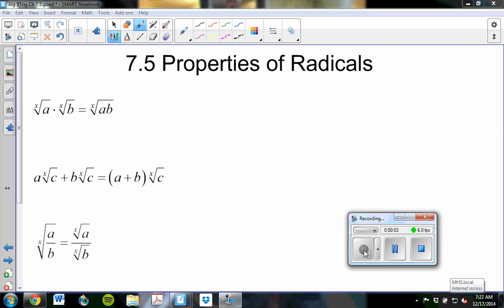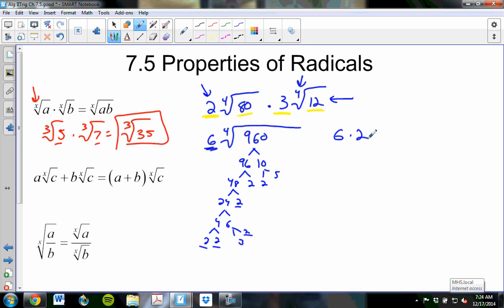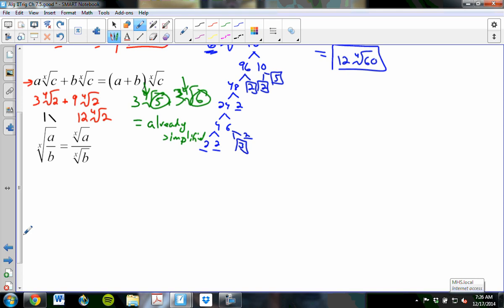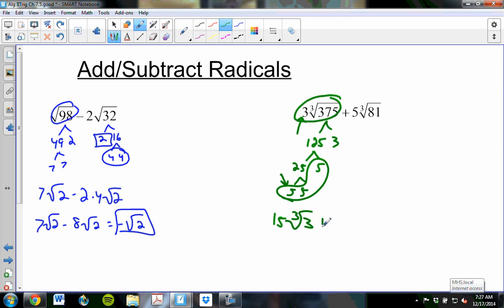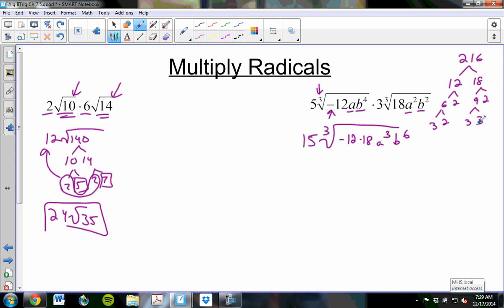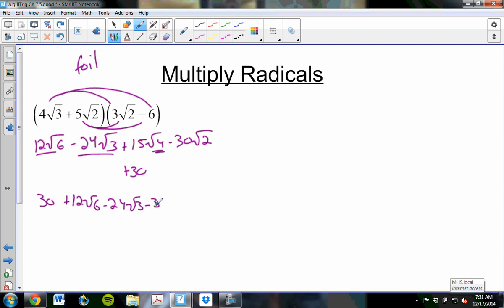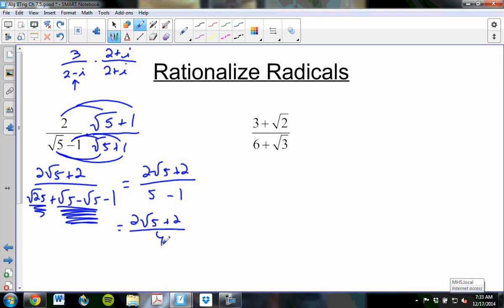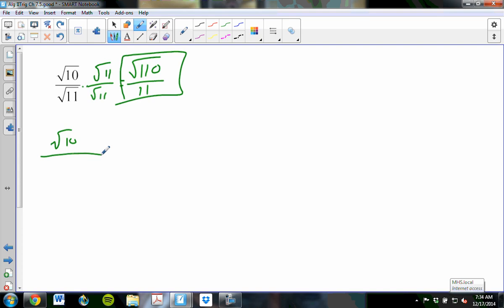Alg IITrig Ch7.5 Properties of Radicals